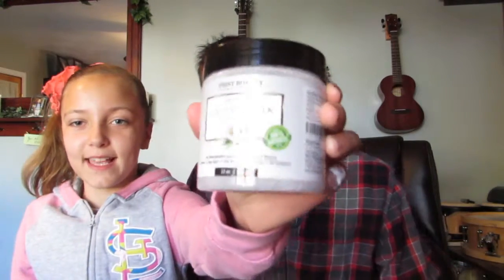First Botany Cosmeceuticals Coconut Milk Body Polish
Jason and Oliviea review First Botany Cosmeceuticals Coconut Milk Body Polish with Dead Sea Salt and Vitamin E for All Skin Types